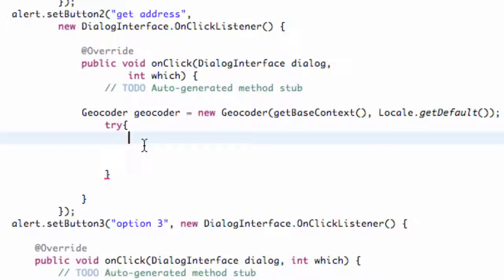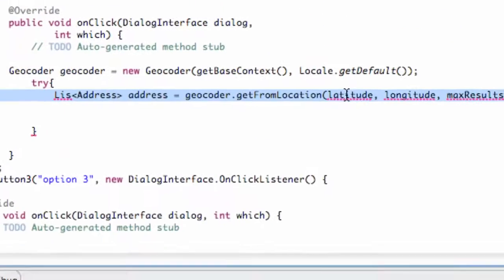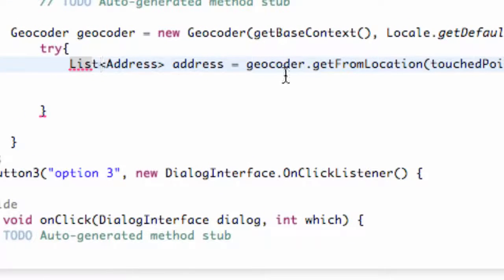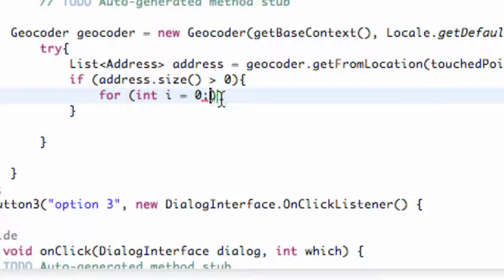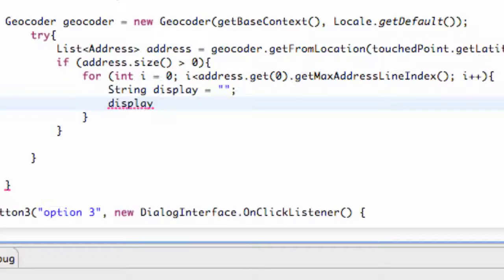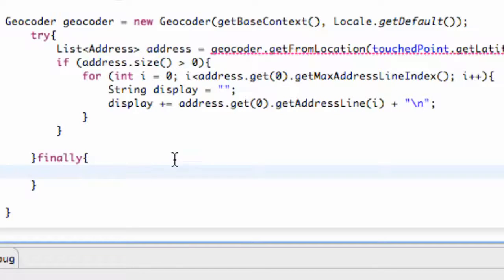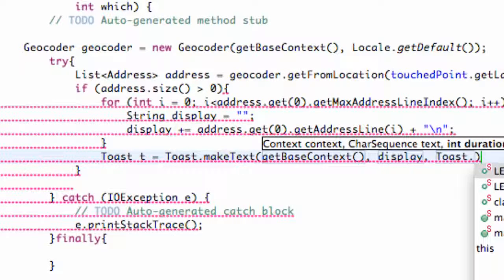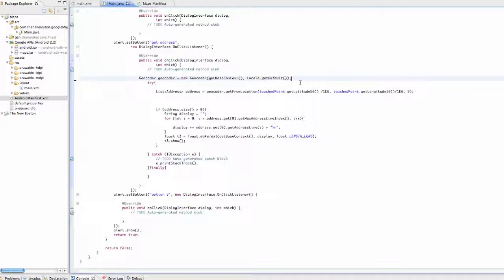Android Application Development Tutorial 137 Geocoding a Location for an Address YouTube